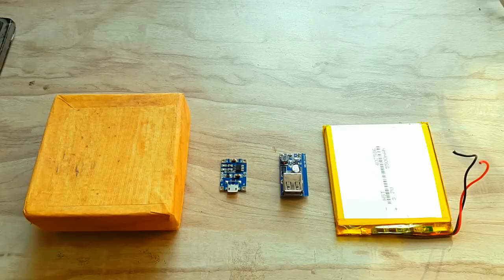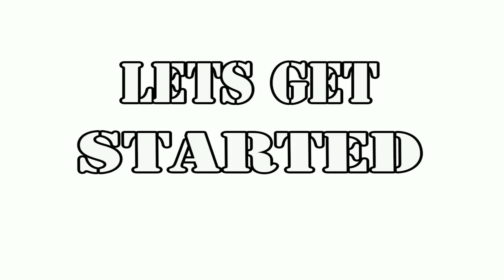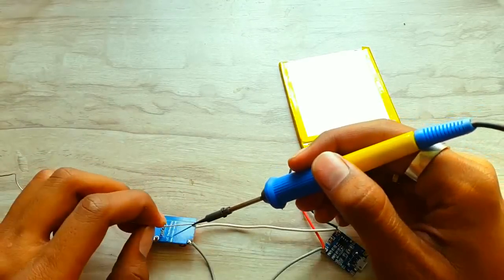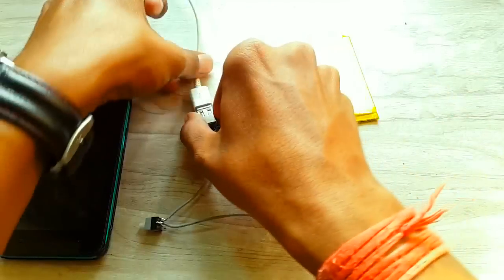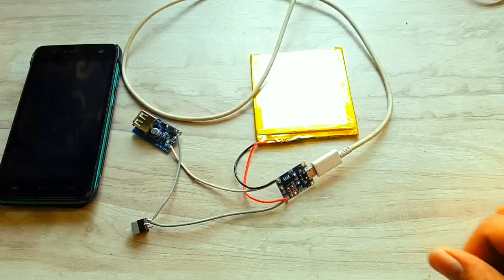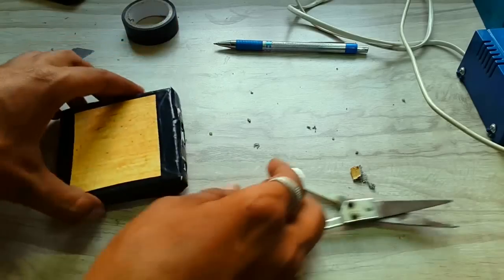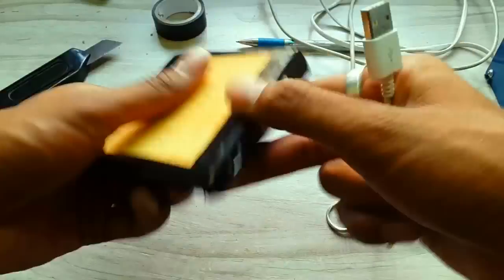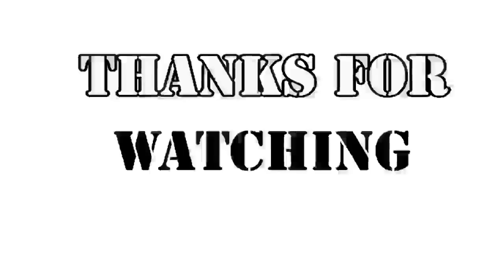Making your own POWER BANK.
This Video shows how to make your own power bank. Components used, their assembly, connections and their making is shown in this video.